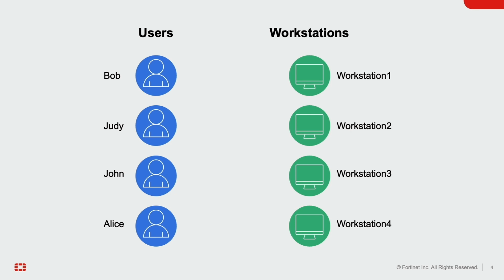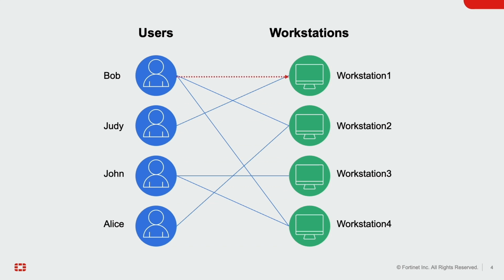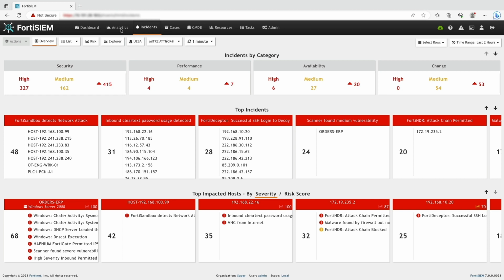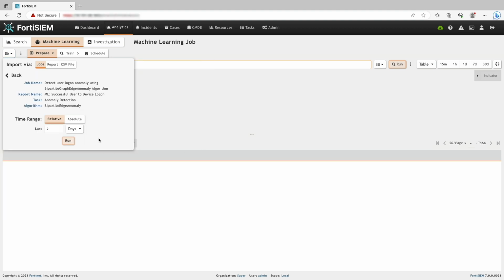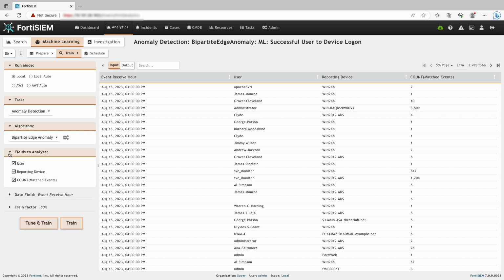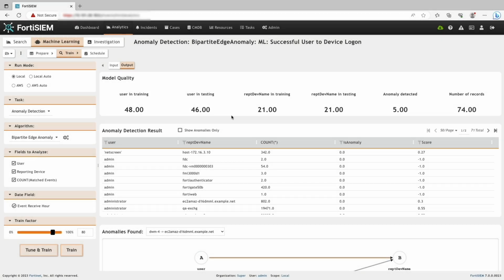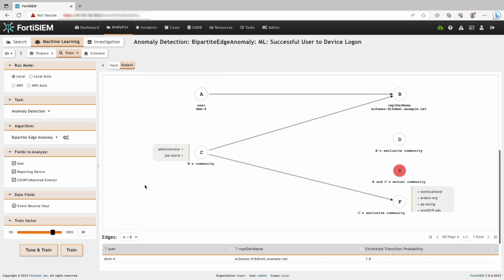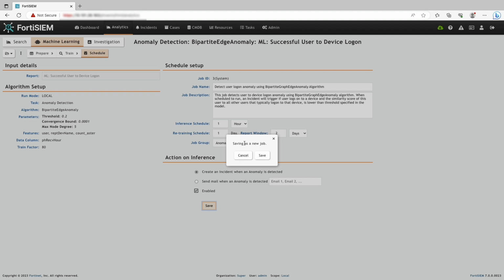FortiSIEM Machine Learning: Bipartite Graph Edge Anomaly Detection | Security Operations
FortiSIEM uses a proprietary Machine Learning algorithm that detects login anomalies by learning the user-to-workstation login patterns and forming dynamic peer user groups with similar login patterns. Users and workstations are represented using a bipartite graph. In a bipartite graph, the sets of nodes can be split into two disjoint sets, in such a way that there are no edges between the nodes within the same set. In this example, users and workstations form a bipartite graph, where the edge between a user and a workstation represents a login, and the edge weight represents the number of logins during a time interval.